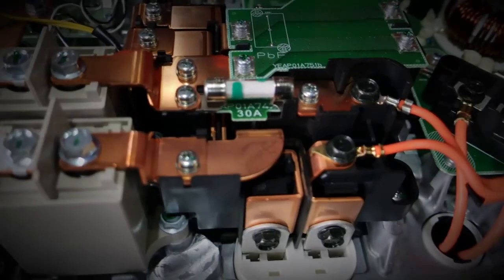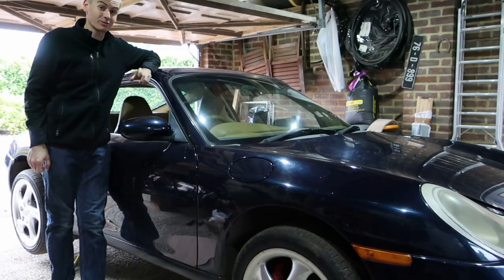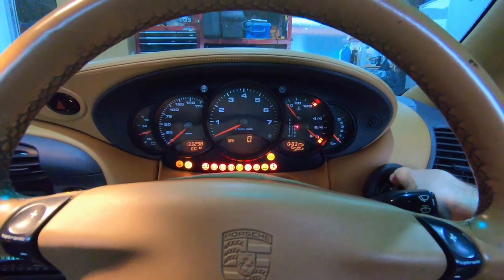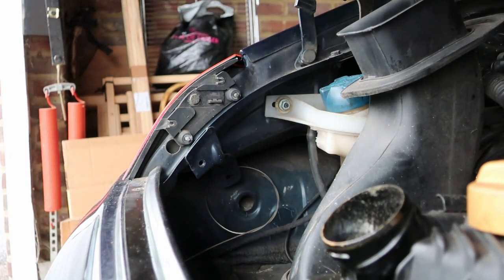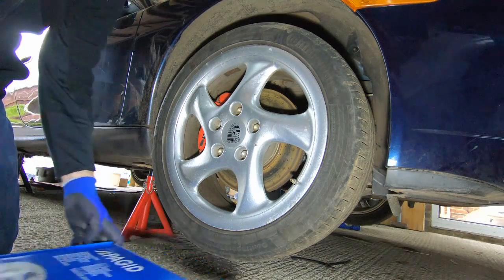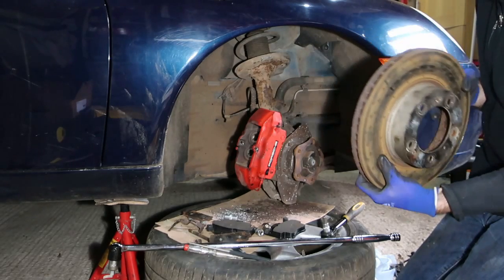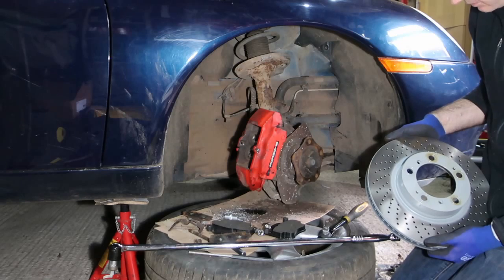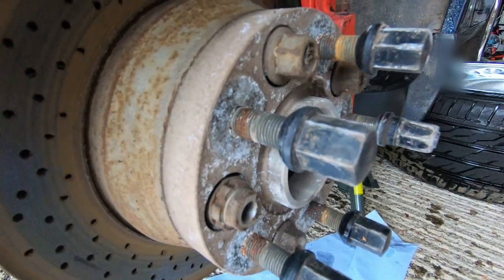Electric Porsche 911 project video 2 - Finding out what's wrong with our cheap Porsche 911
Continuing our cheap Porsche 911 EV Conversion, based on a Nissan Leaf Motor Unit.

In this video we start trying to do a service on our cheap Porsche 911.  I had intended for this to be a how to service a Porsche 996, but we hit a couple of stumbling blocks on the way, which will only make future videos all the more interesting.

Join us as we start to discover some of the problems our cheap Porsche 996 is hiding

This Porsche 996 is going to be converted to an electric car, but I wanted to see if we could run it in its current state first.

Keep an eye out for our new Playlist for the full Porsche 911 electric conversion.

Please come and join us on this journey, starting with our Porsche 911 ev build project.

While we try to make these videos as informative as possible, these are not instructions or how to videos.  Working with high voltage electrical components is very dangerous and can injure, maim or kill.  The same goes for working on cars and motorbikes. If these videos have inspired you to take on an EV project of your own, and we hope they have, we would encourage you to undertake the necessary study, education, training and/or investigations to familiarize yourself with tasks you are undertaking.